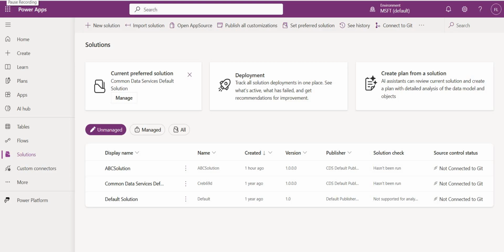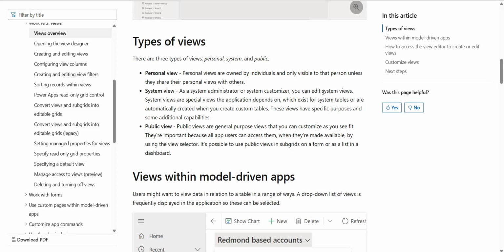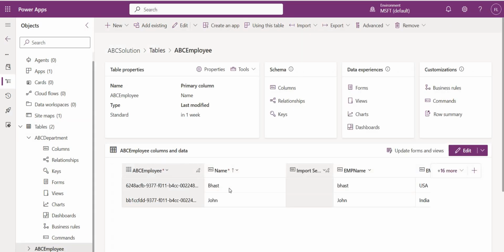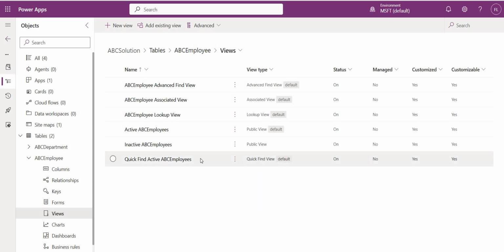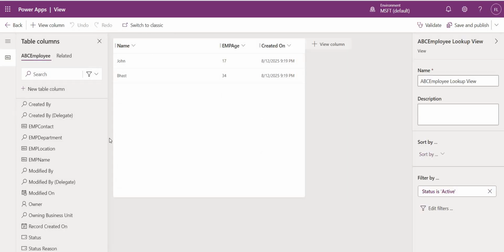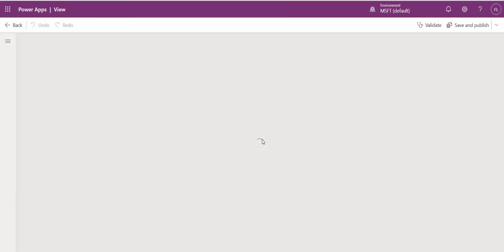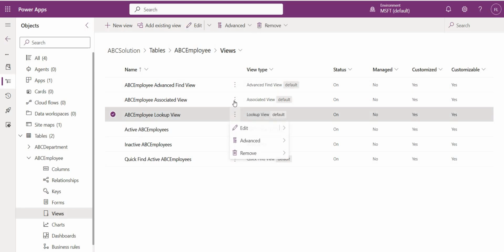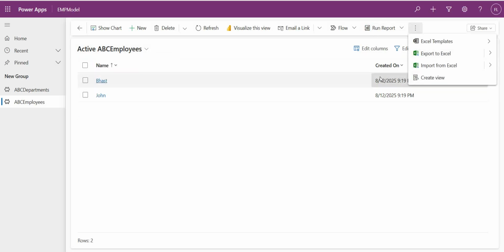Views in Model-Driven Apps for Beginners (Associated View, Lookup View, Quick Find View)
In today’s video, we are going to explore Views in Model-Driven Apps—a powerful feature in the Power Platform that controls how data is displayed to users